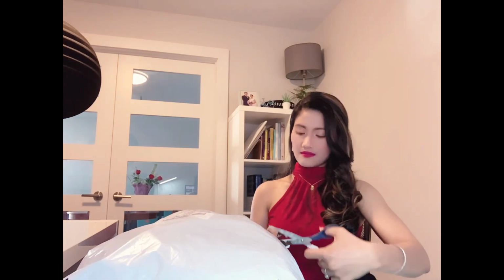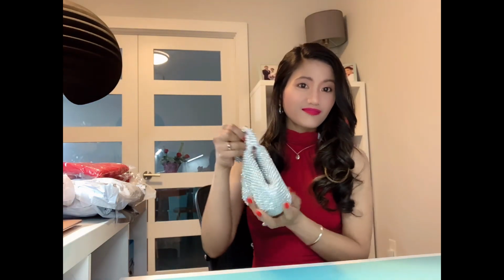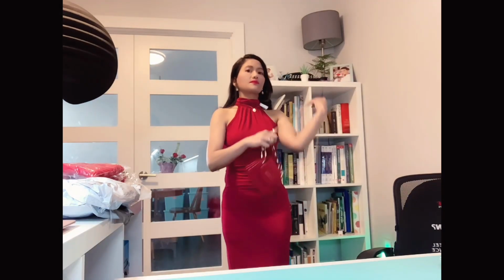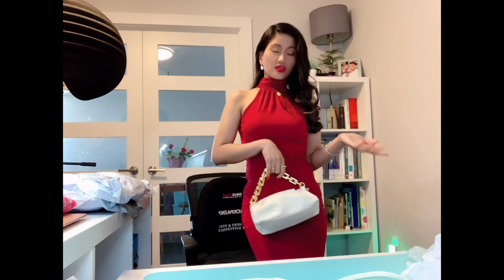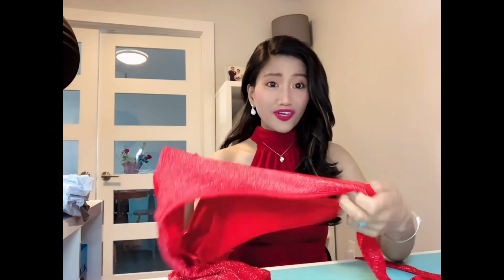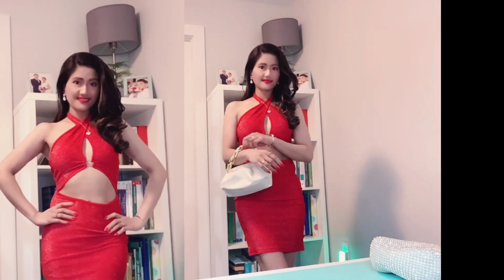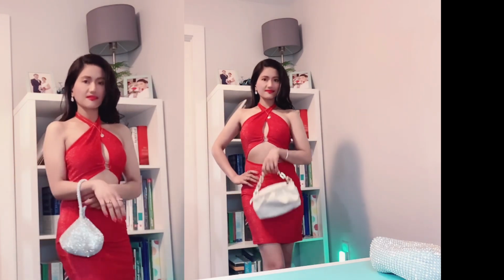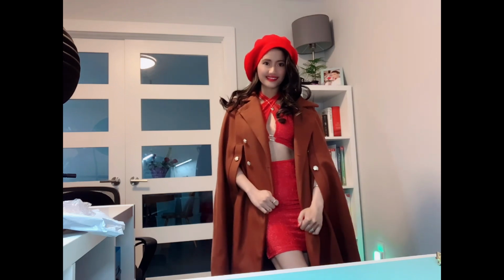SHEIN VALENTINE'S OUTFIT TRY ON HAUL#shein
Here's another fashionistavhie feeling haul and review for you and I hope you liked it!

BE ONE OF MY FASHIONATICS❣️✨

Mini Chain Decor Letter Graphic Crossbody Bag

SHEIN SXY Cutout Tie Backless Glitter Bodycon Dress